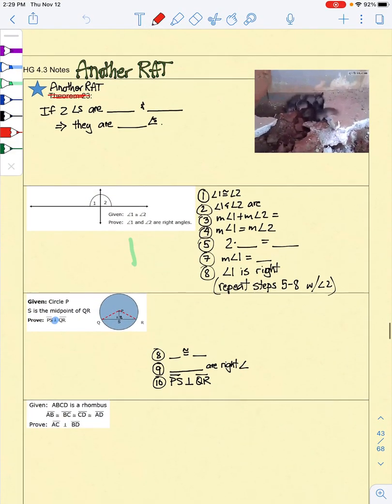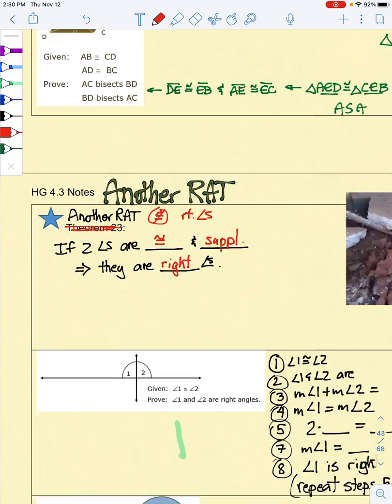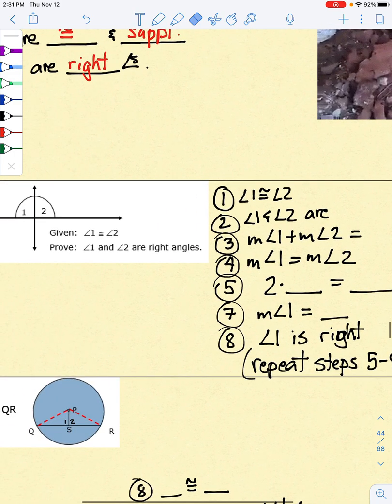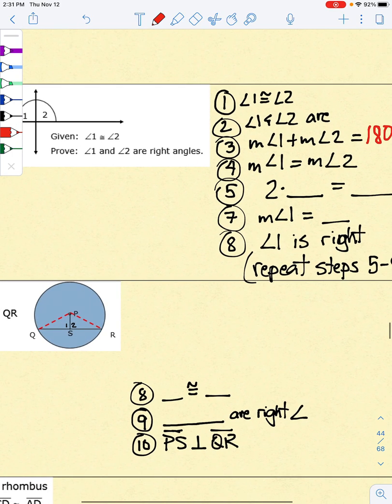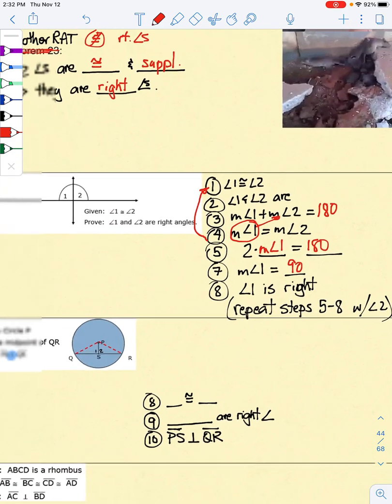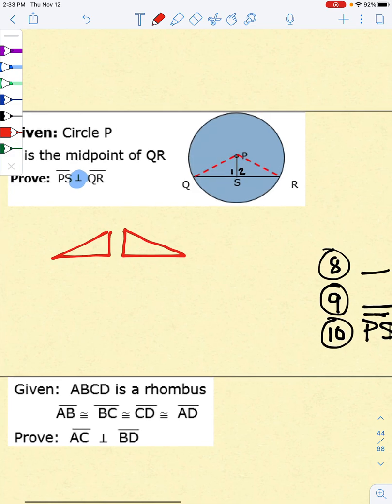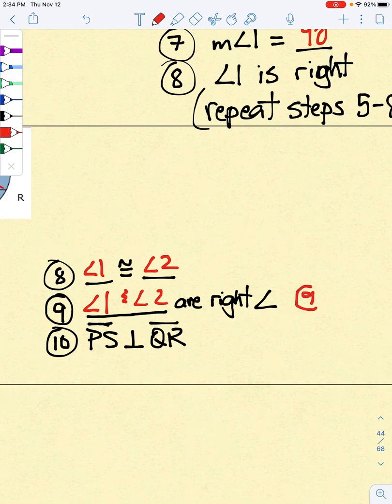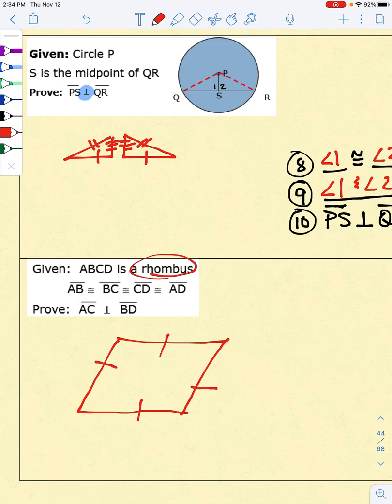4.3 another right angle theorem (another RAT)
An explanation and one example